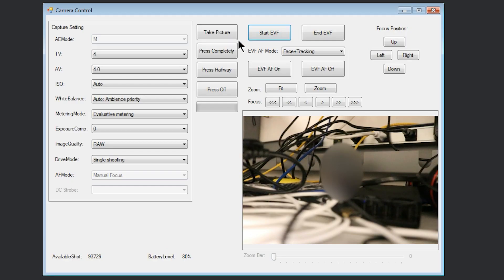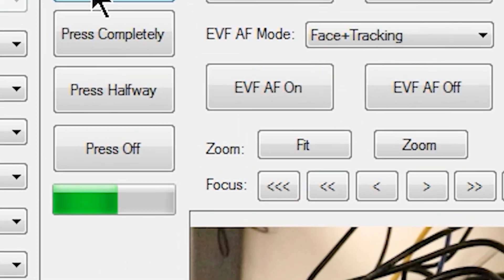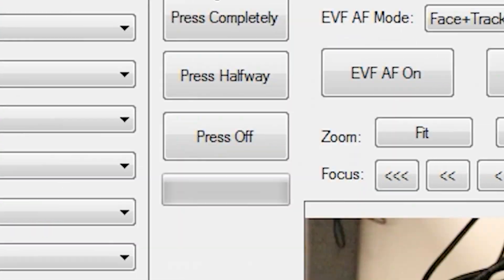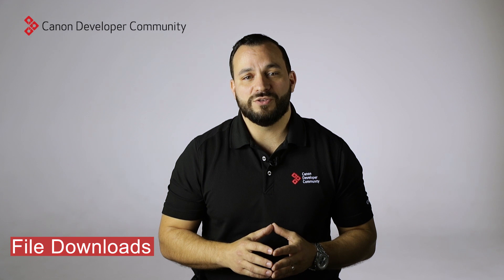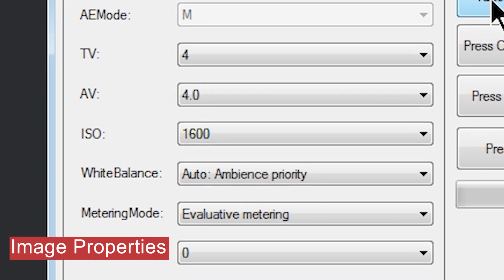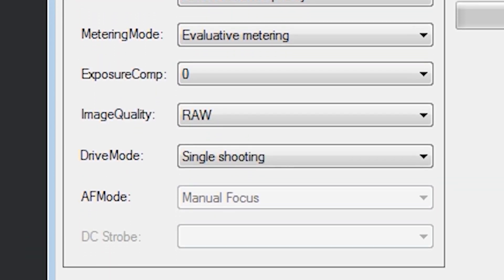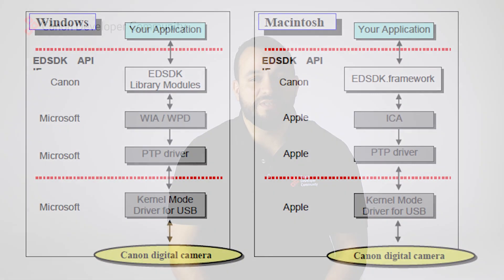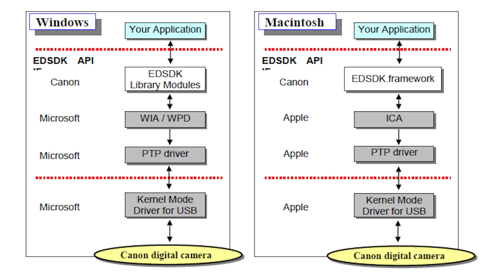About Canon’s Camera SDK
Join Canon Senior Technical Specialist Greg Scalco for a look at the EDSDK also known as the EOS Digital Camera Software Development kit.